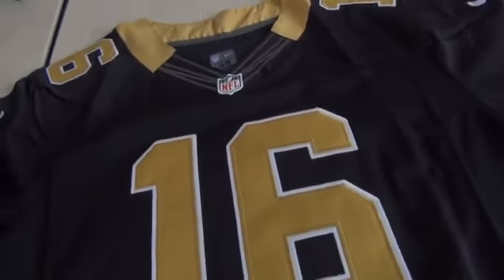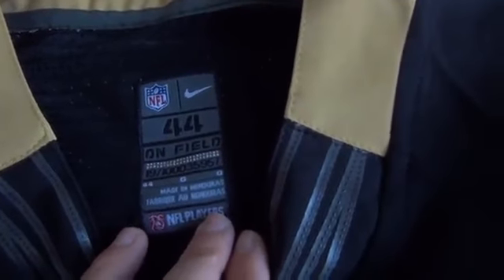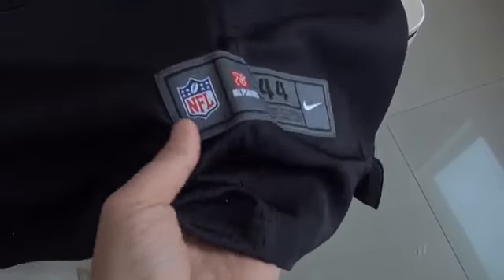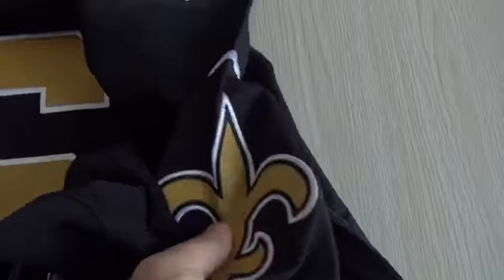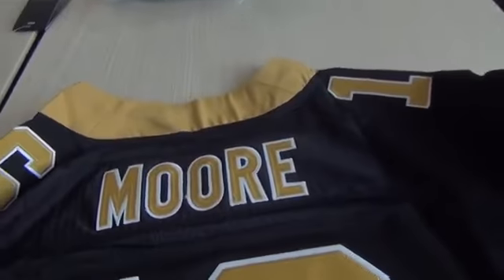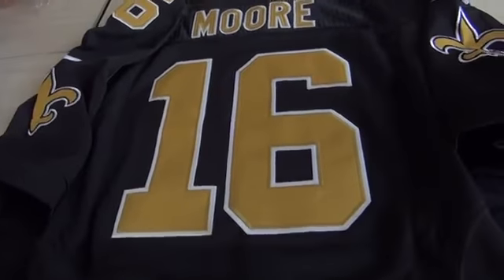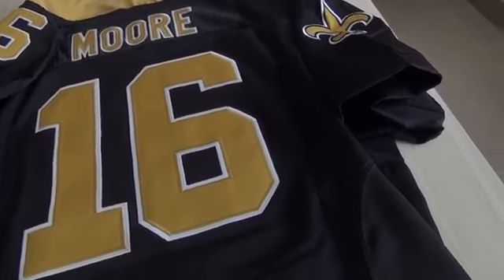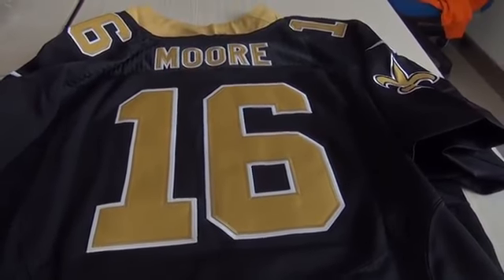Replica New Orleans Saints #16 Lance Moore Black Stitched NFL Elite Jersey Review